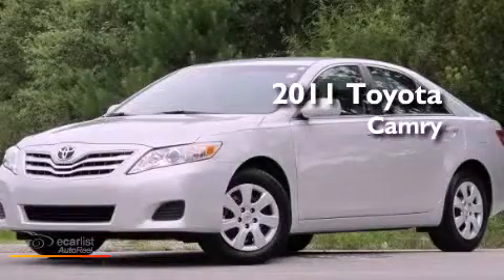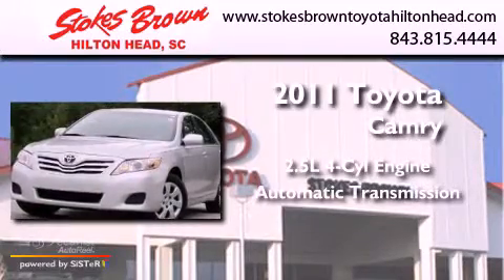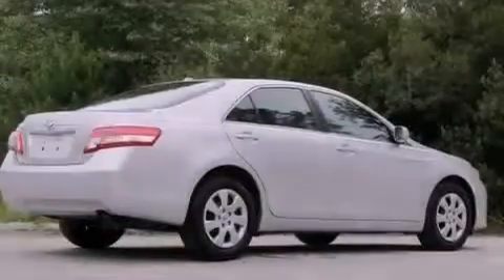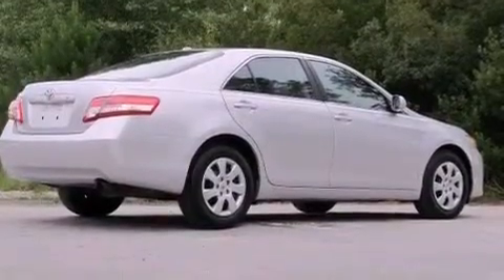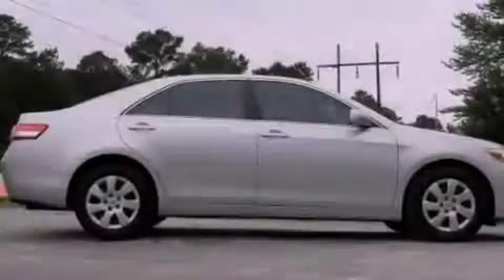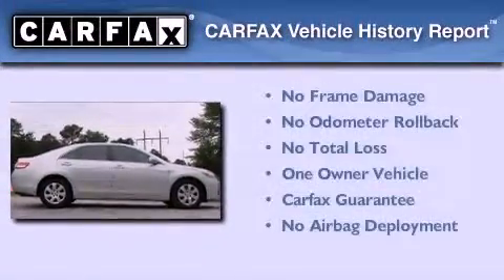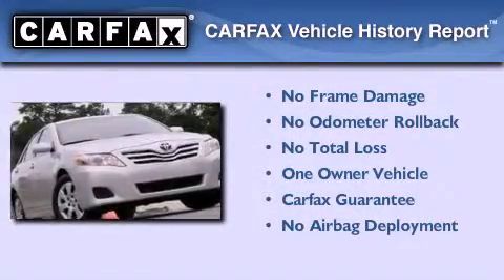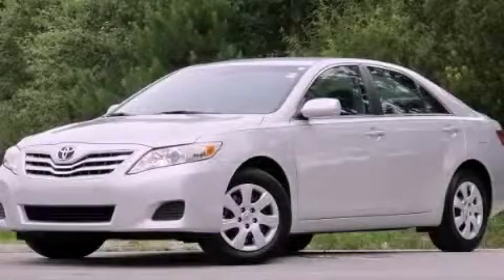2011 Toyota Camry Hilton Head SC 29910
Year : 2011
 Make : Toyota
 Model : Camry
 Engine : 2.5L 4-cyl engine
 Trans . : Automatic
 Exterior : Silver
 Miles : 26,069
 Interior : Other